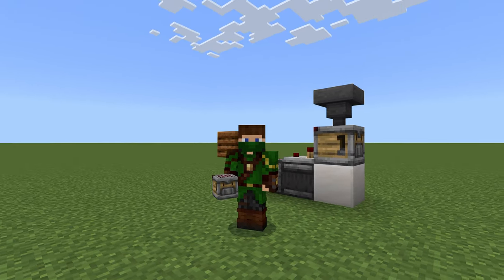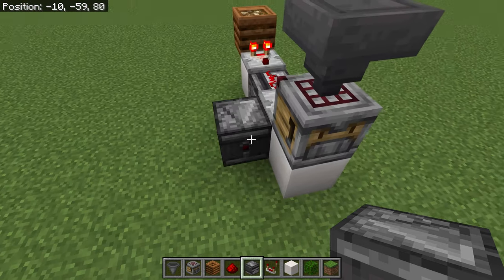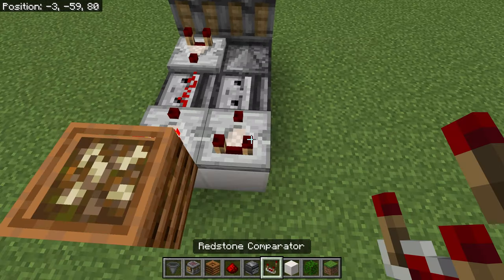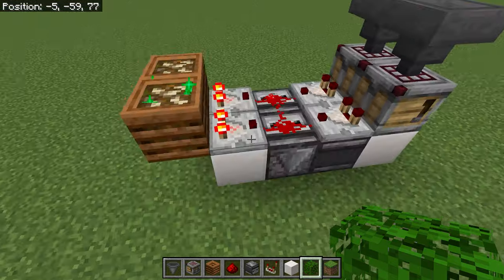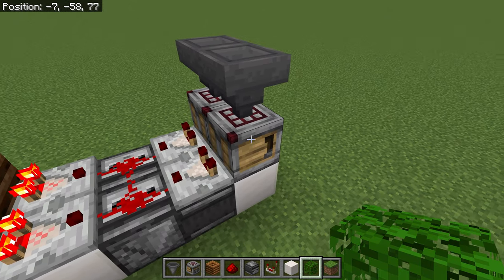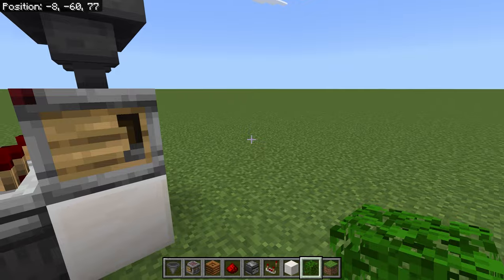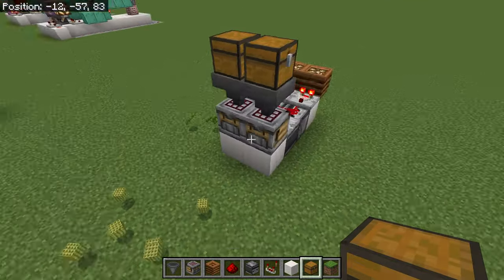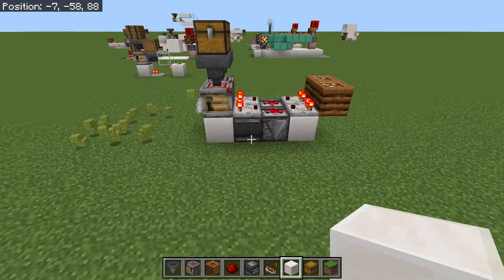TINY Tileable Minecraft Auto Crafter Compactor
I'm pretty sure this is the smallest auto crafter compactor possible in Minecraft. Especially for a tileable autocrafter that crafts on demand rather than using a redstone clock. This has the smallest footprint possible and works on both Minecraft Bedrock Edition and Minecraft Java Edition.